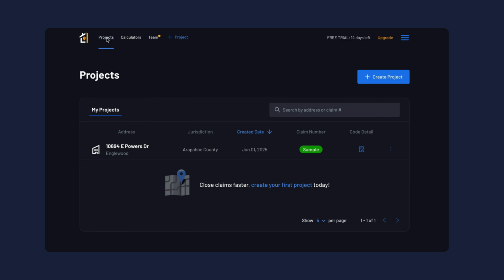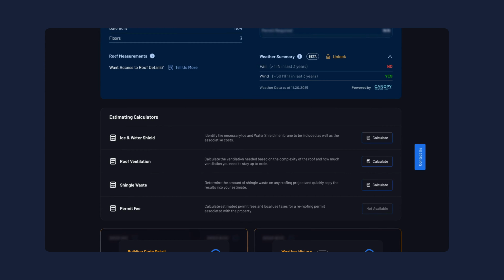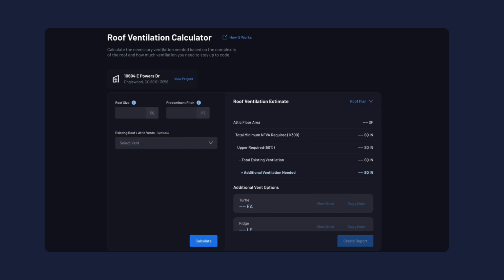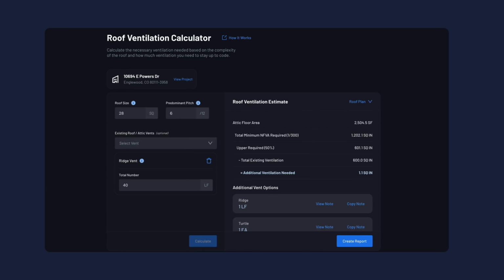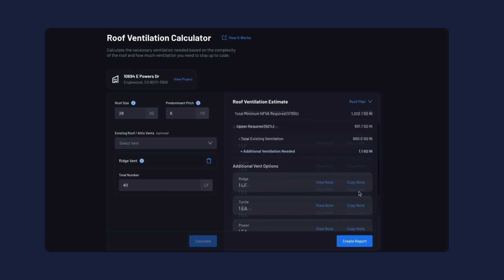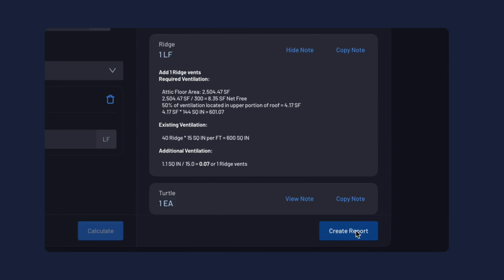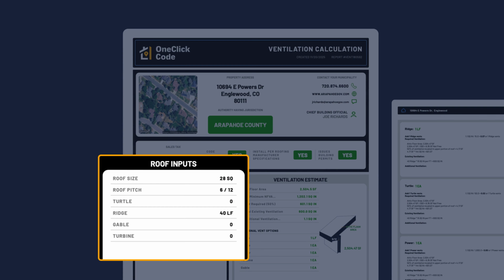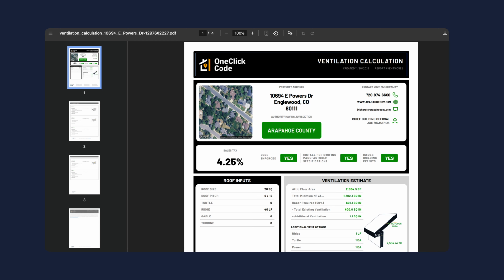How to Calculate Roof Ventilation with OneClick Code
For roofing professionals, getting ventilation right is crucial for both performance and compliance. Miscalculate, and you risk moisture problems, overheated attics, failed inspections — and frustrated clients. That’s why OneClick Code’s Ventilation Calculator is an essential tool for anyone documenting roofing projects.

In this video, we’ll walk you through exactly how to use the Ventilation Calculator inside OneClick Code to determine required attic ventilation, factor in existing vents, and generate a code-backed report you can drop directly into your estimate or documentation.

No more uncertainty, no more digging through code books. Just clear, defensible calculations tailored to your project’s location — helping you prevent issues, reduce disputes, and keep every job running smoothly.

Stop estimating — start proving. Simplify your roofing workflow and take the guesswork out of waste calculations.